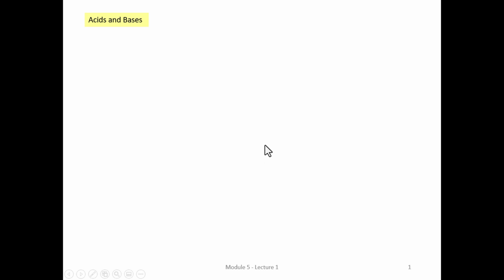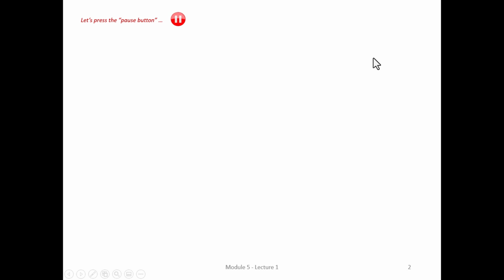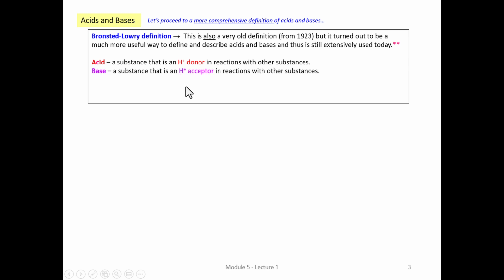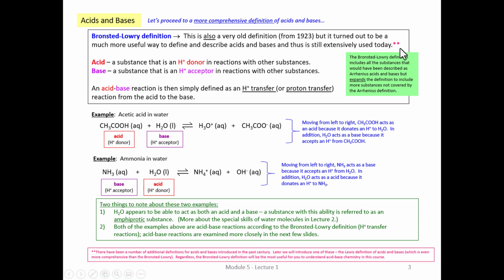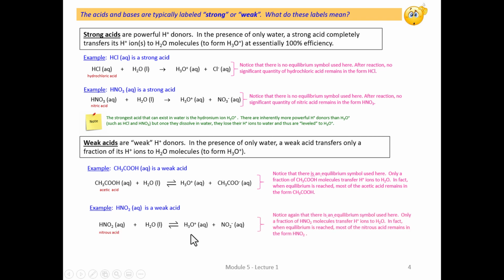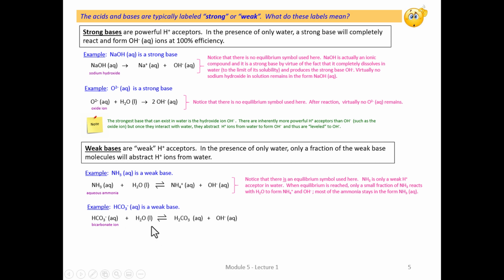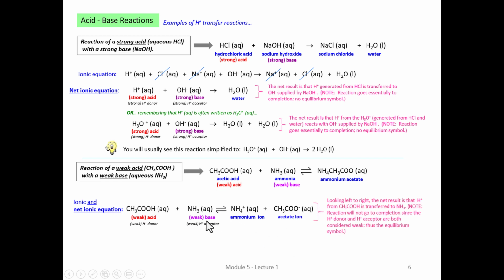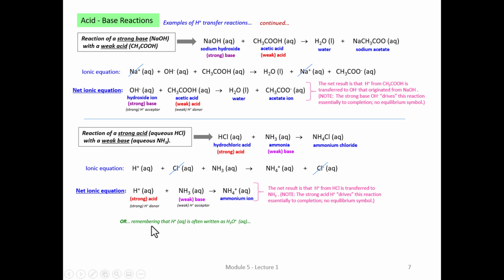Acids and Bases – Lecture 1 (Introduction) – Part 1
This lecture introduces the fundamental concepts of acid-base chemistry, starting with the Arrhenius definition and moving into the Bronsted-Lowry definition.  The difference between “strong” and “weak” acids and bases is illustrated with numerous examples.  The “leveling effect” of water is mentioned. Acid-base reactions in aqueous solutions are presented, with the following combinations illustrated with examples: strong acid + strong base (go to completion), weak acid + weak base (reach equilibrium), strong acid + weak base (go to completion), weak acid + strong base (go to completion).